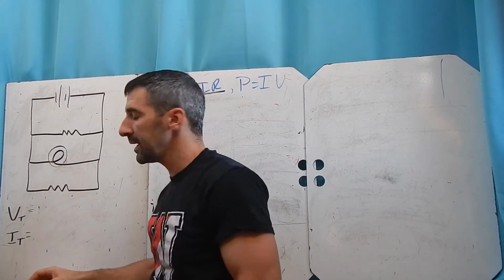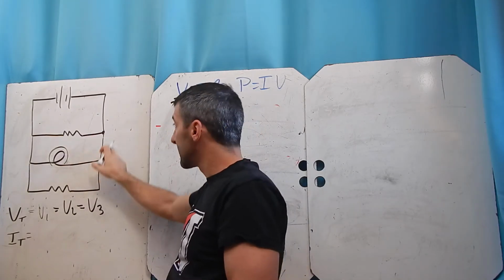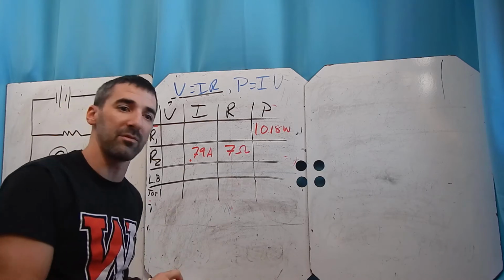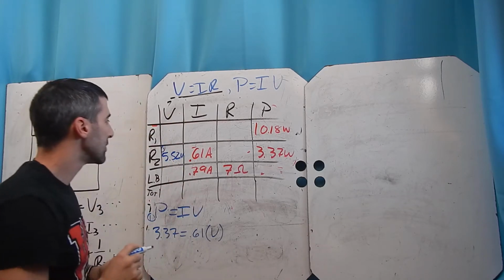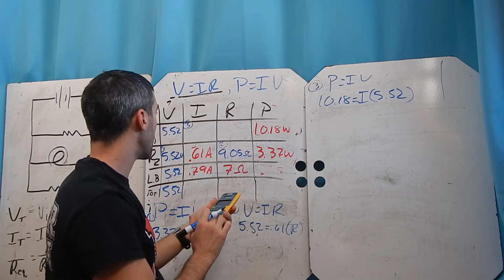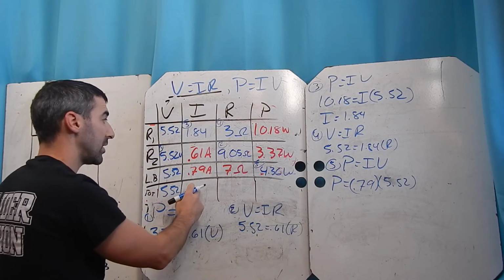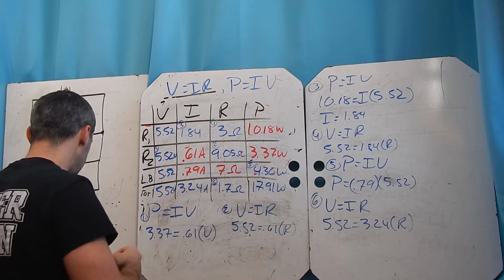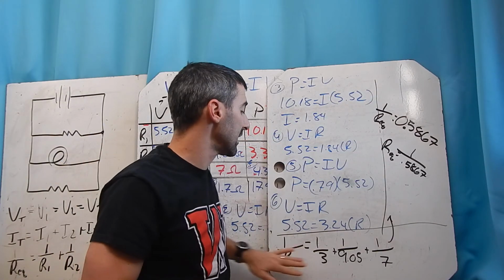Solving simple parallel circuit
Solves a parallel circuit with a simple VIRP chart